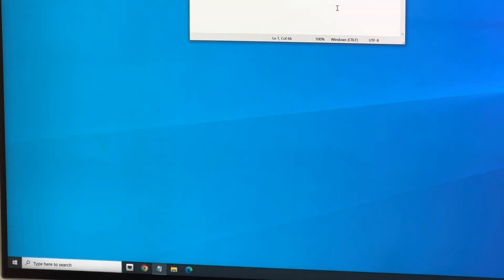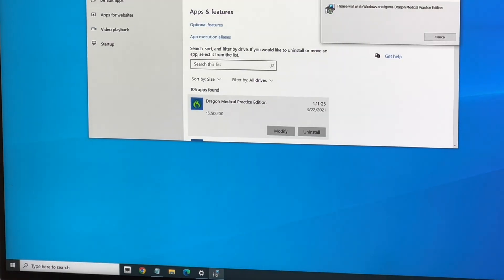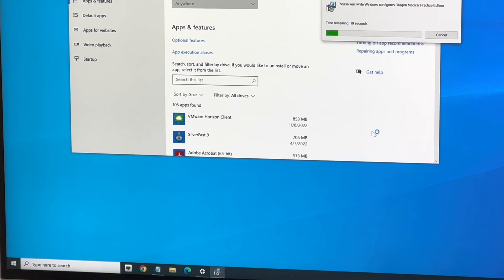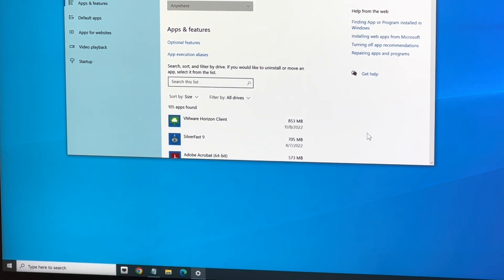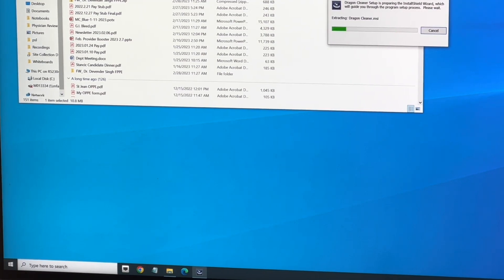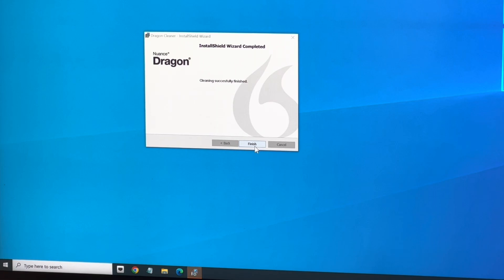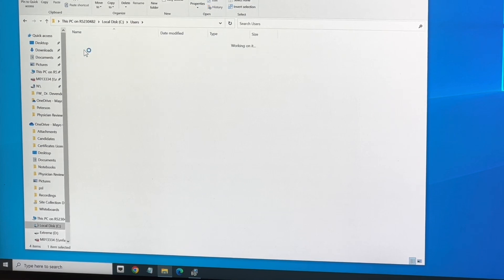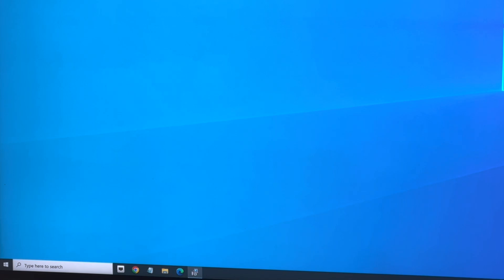Full Uninstall Dragon NaturallySpeaking 15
This will show you how to completely remove Dragon NaturallySpeaking version 15.  You need to do it right or you might get problems trying to install version 16.

PS:  see my other video comparing version 15 and 16 side-by-side.

1. Uninstall, while connected to the Internet using “apps” in settings.
2. Download the dragon 15 removal tool and run it.  Paste this text into your browser:

3. Change folder options so that you can see hidden files and folders.
4. Go to Drive C, users, your username, app, data, nuance, and delete that folder.

Caution: if you are uninstalling dragon medical practice edition version for like I was, you won’t be able to activate it again. They have shut off the activation server. ￼